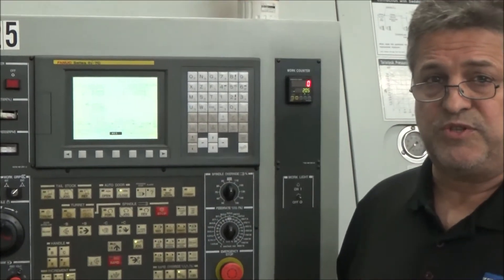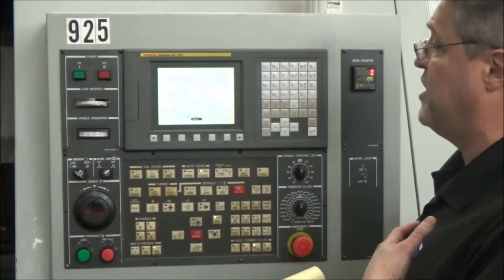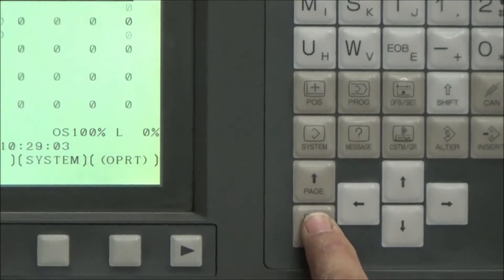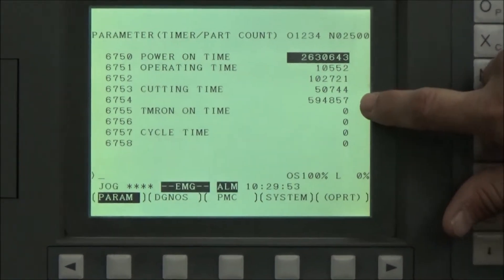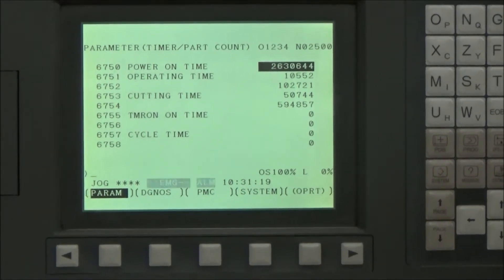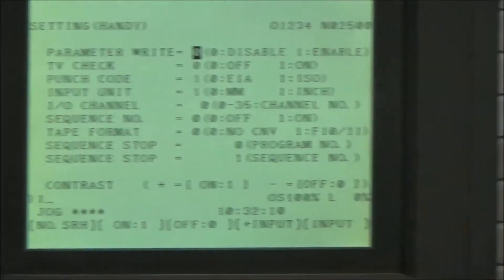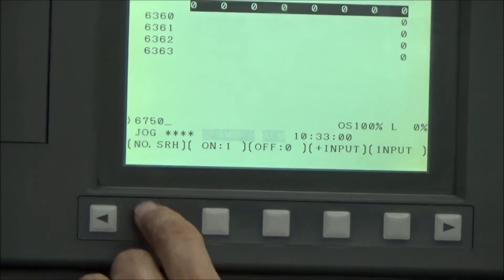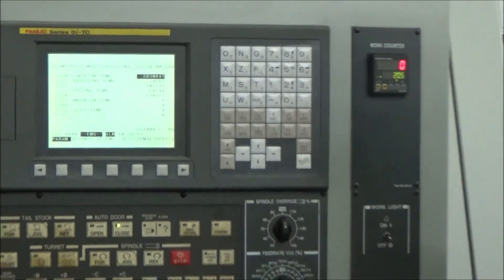How to Find Machine Hours on a Fanuc CNC Control